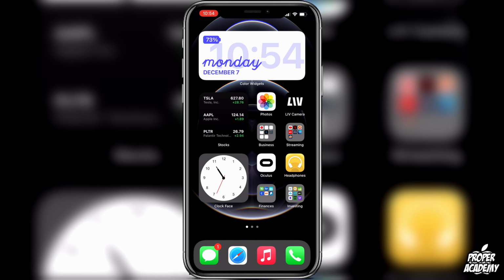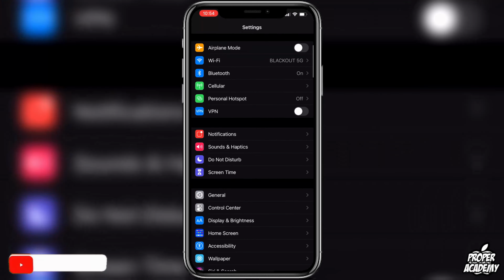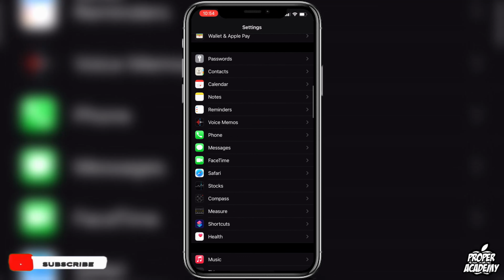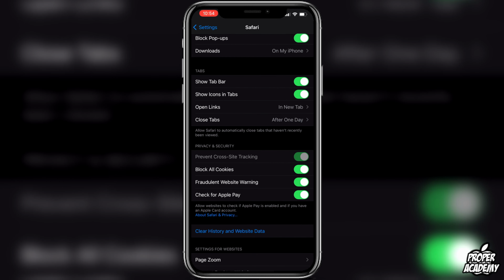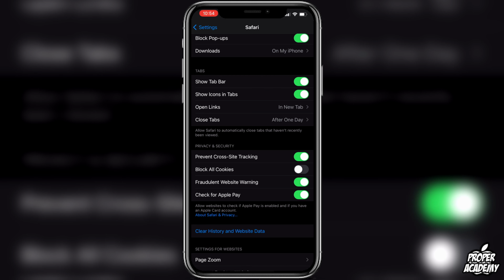How To Enable Cookies on iPhone & iPad📲| Enable Cookies on Safari | Websites NOT Loading iPhone FIX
In today's video we show you How To Enable Cookies on iPhone & iPad.